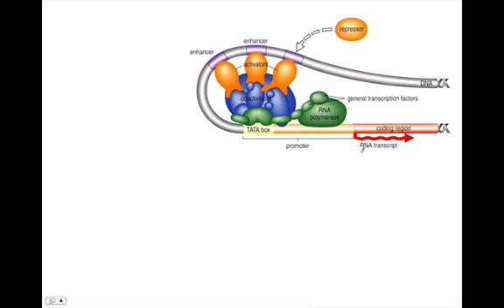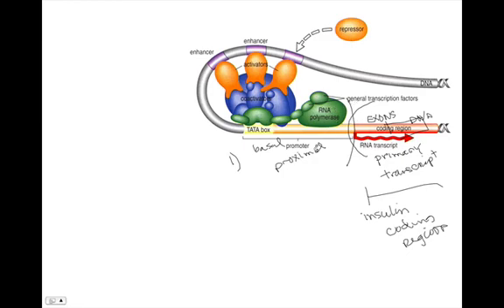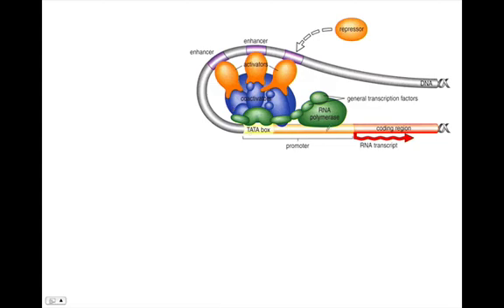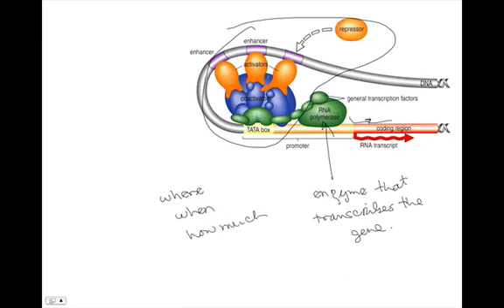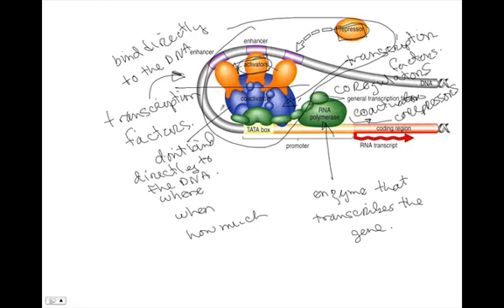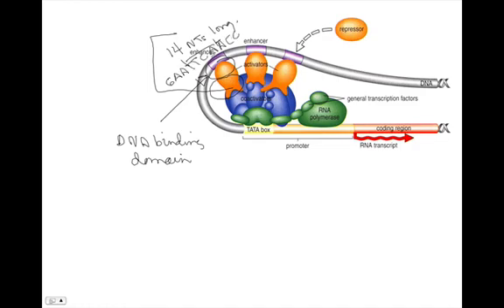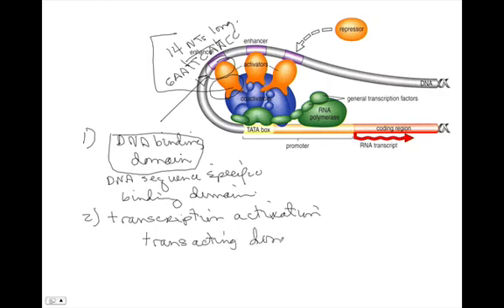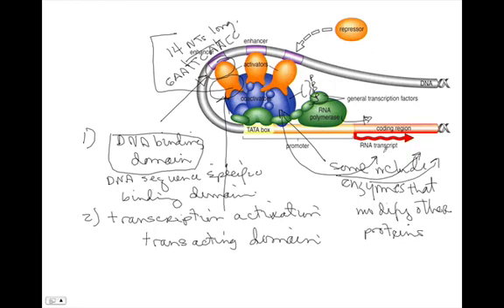2B TransxReg, BIO305 Developmental Biology, David Champlin, USM